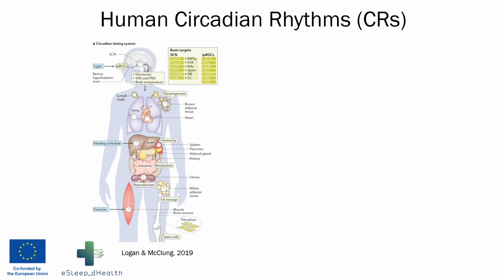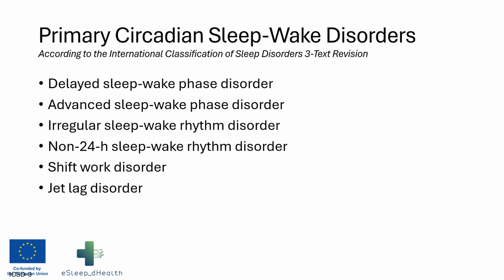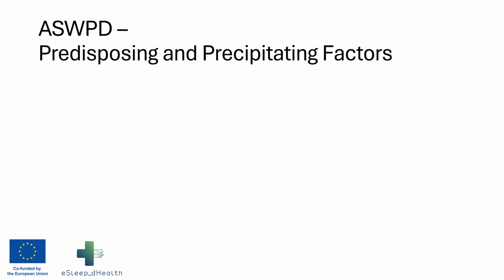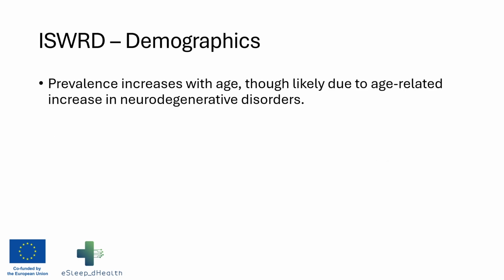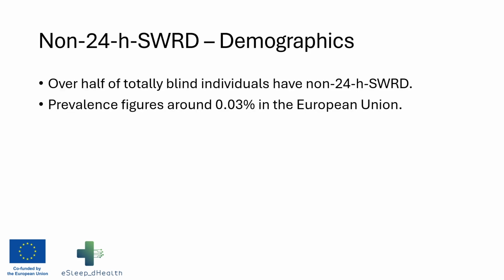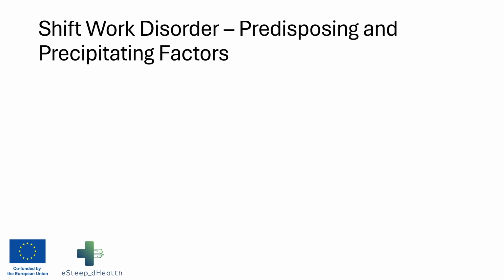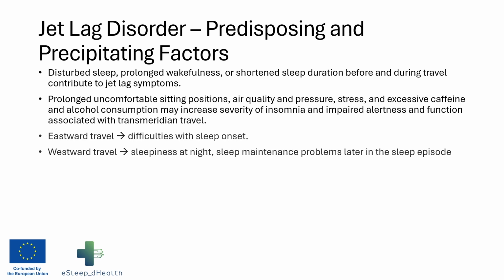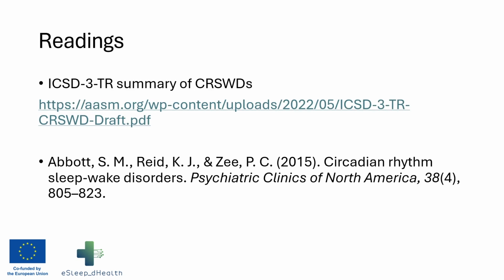Circadian Rhythm Sleep Wake Disorders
Lisa Maria Wu, PhD

Module 1 – Introduction to sleep. Digital innovation and implementation of Sleep Revolution results

Course Description
This course provides an introduction to the fundamentals of sleep medicine and sleep research. The course covers essential topics related to sleep physiology, sleep disorders, diagnostic techniques, and treatment modalities. Students will gain a comprehensive understanding of the importance of sleep for overall health and well-being, the role of circadian rhythm, sleep hygiene, and the skills necessary to assess and manage sleep-related issues.